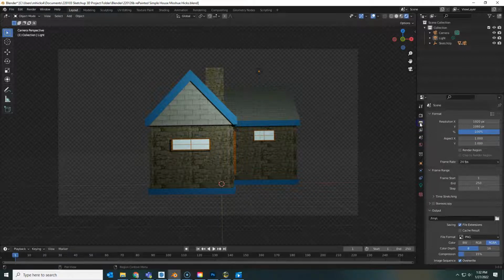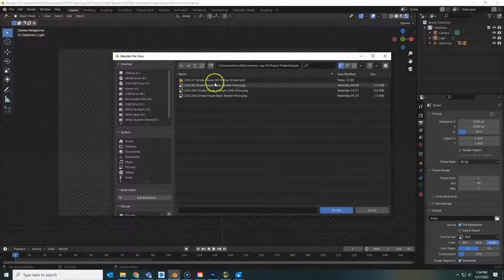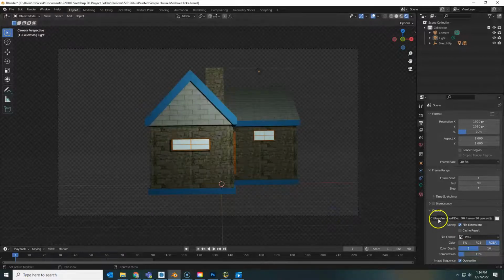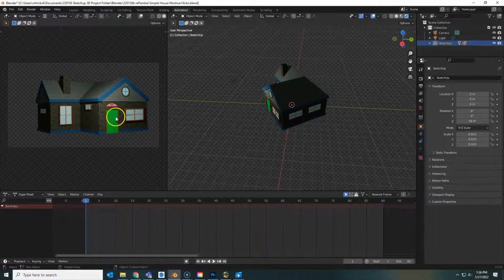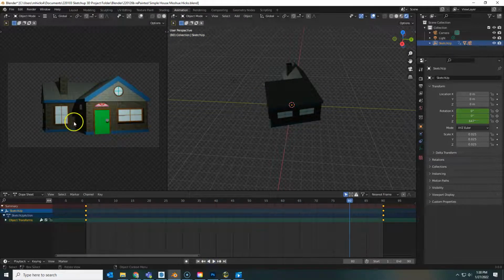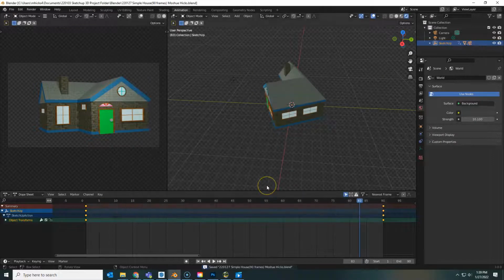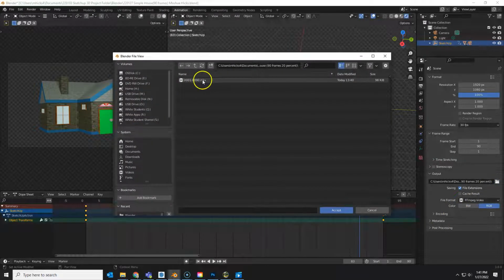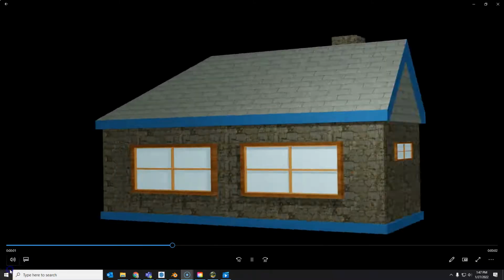220127 Simple House Spin - 90 frame version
Spinning the house around one full revolution in 90 frames (3 seconds).